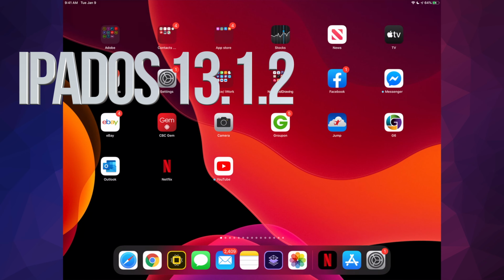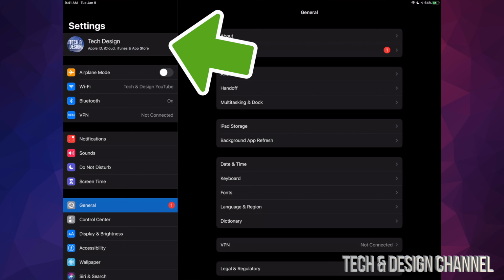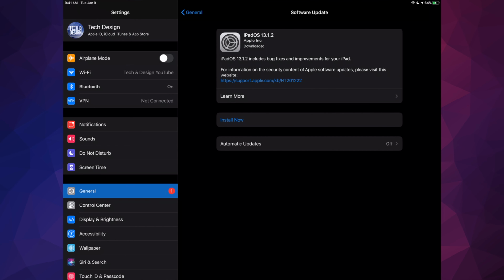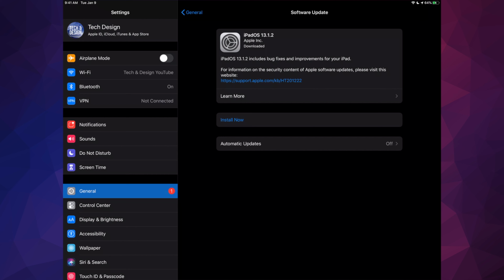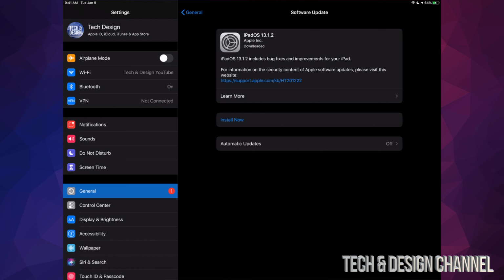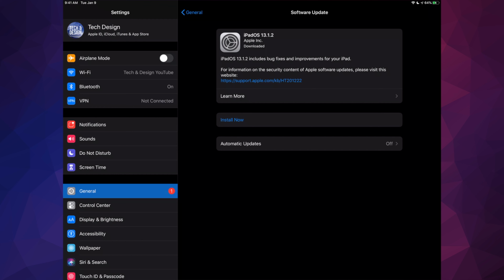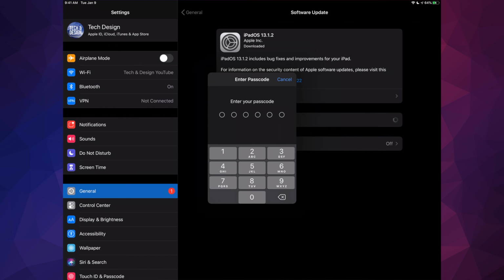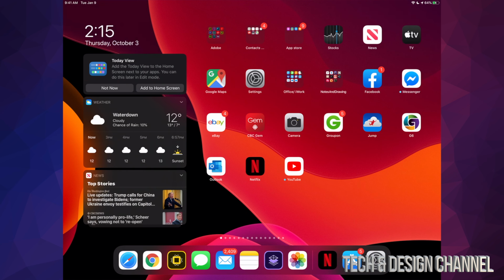How to Update to iPadOS 13.1.2 - iPad , iPad mini, iPad Air, iPad Pro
Download & Install the latest iPad update